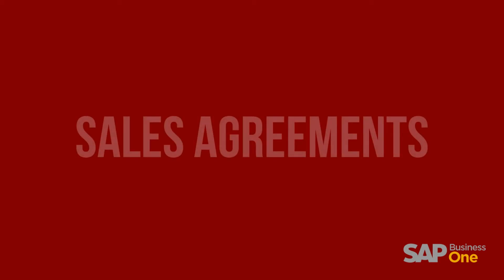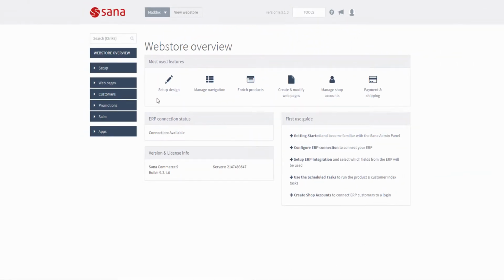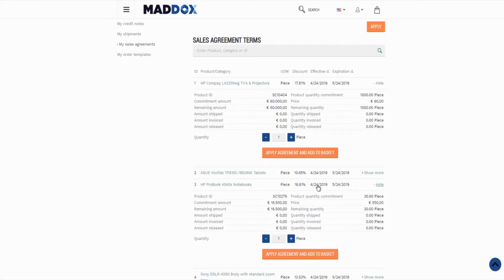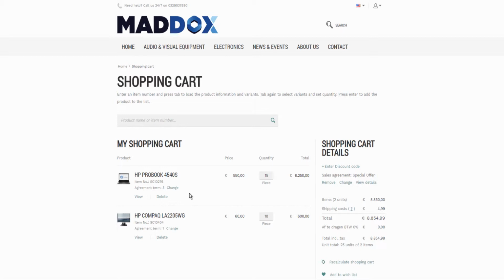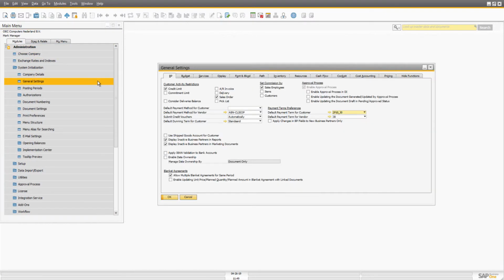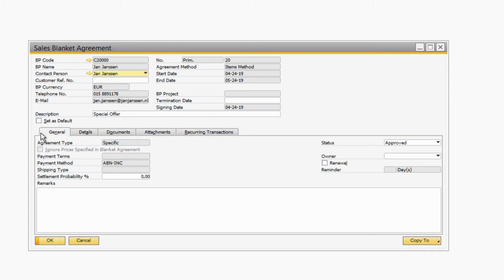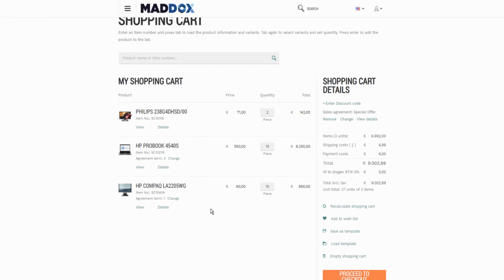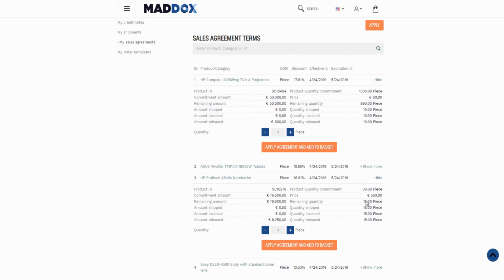Sana Commerce – Sales Blanket Agreements [SAP B1]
Companies that sell products in bulk usually have more complex and long-term sales agreements with their customers. In SAP Business One you can create sales blanket agreements which are used for agreements between a seller and a customer. In the Sana web store, customers can create orders based on the sales agreements that they have with the merchant.